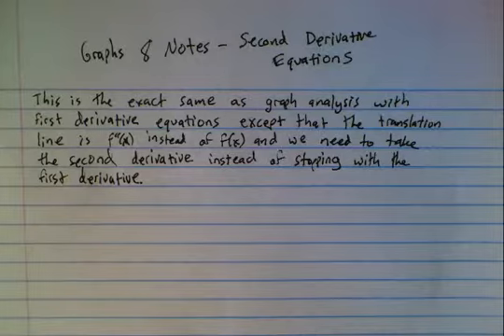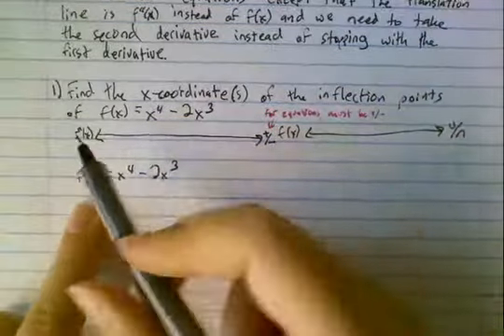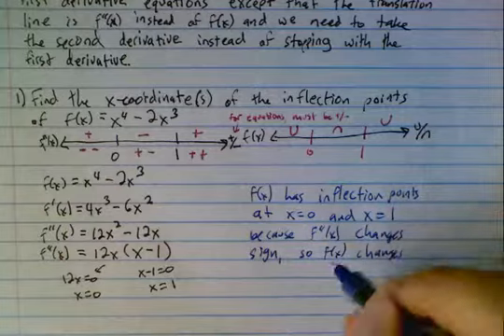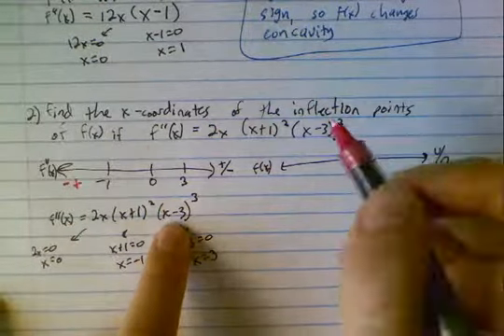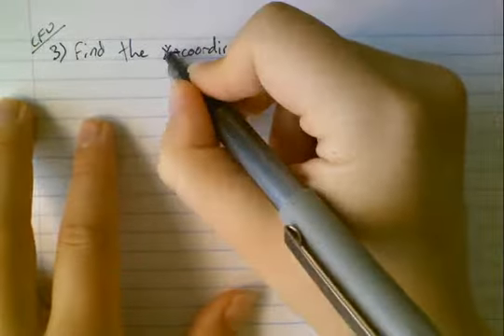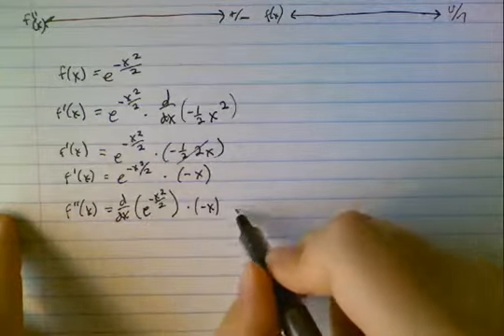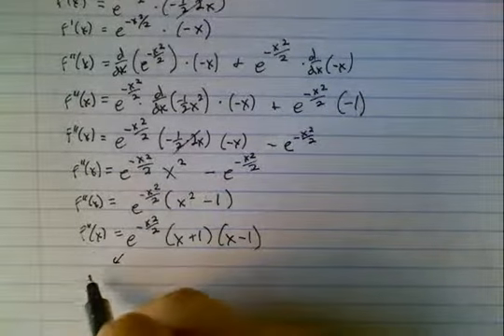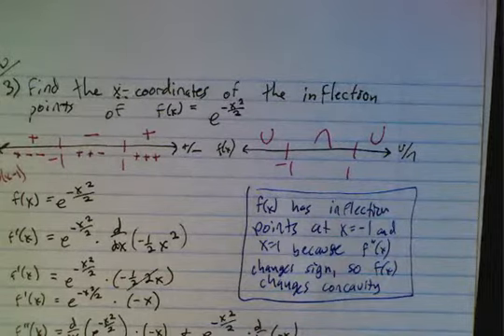Graphs 8 Notes Second Deriv Equ